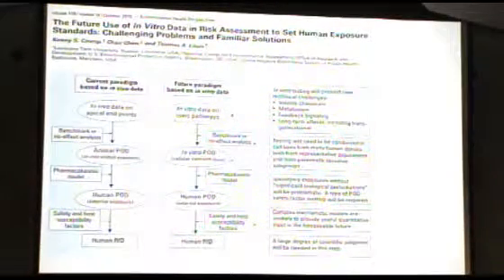Rusyn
Systems Biology